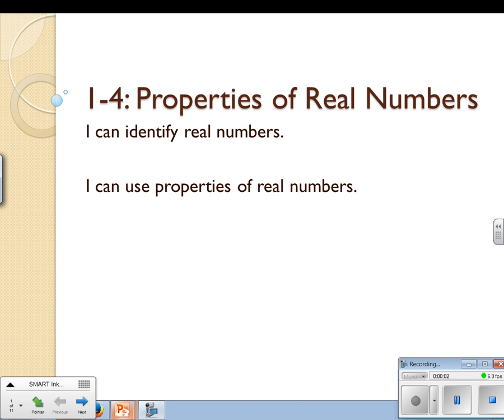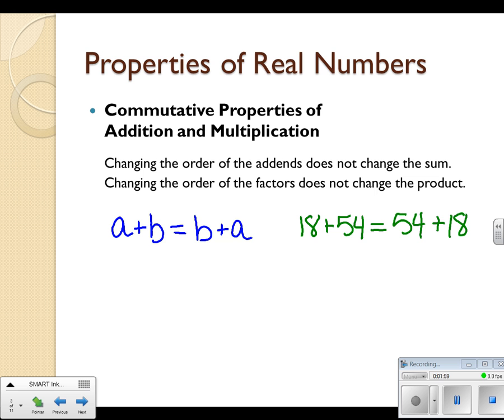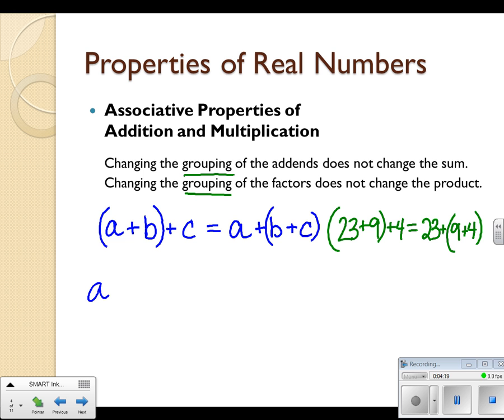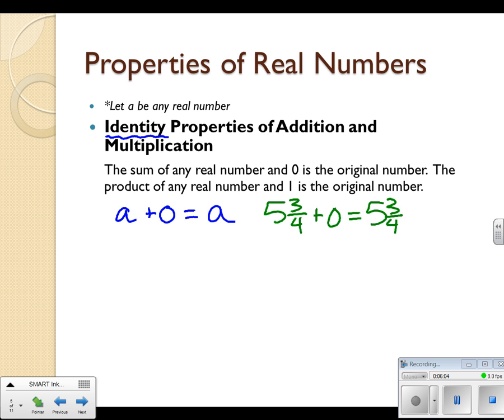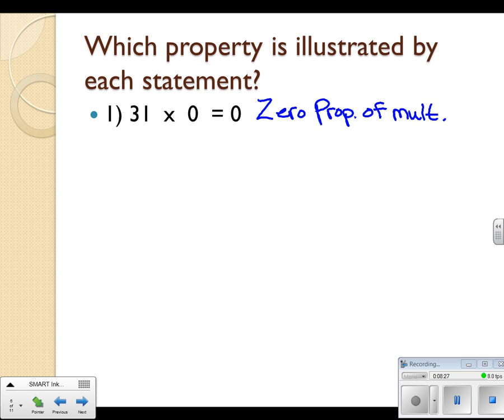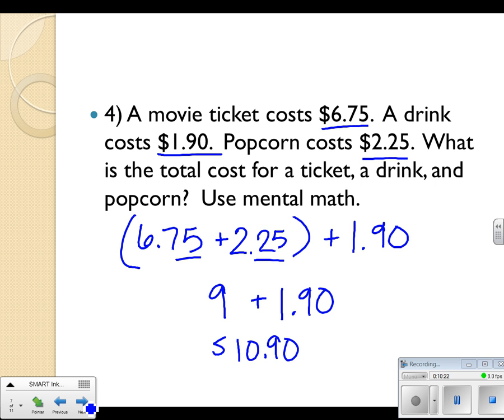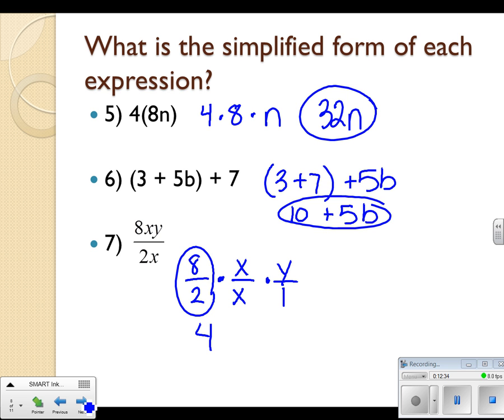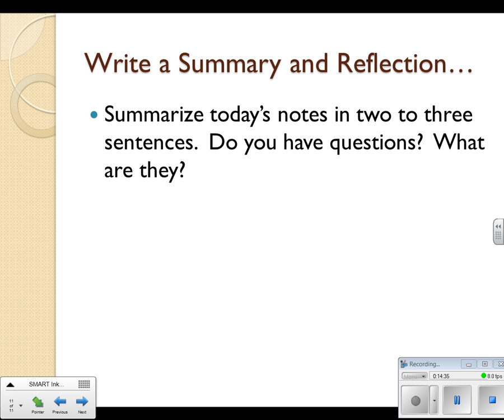1 4 Properties of Real Numbers